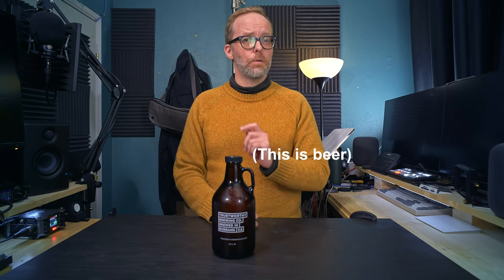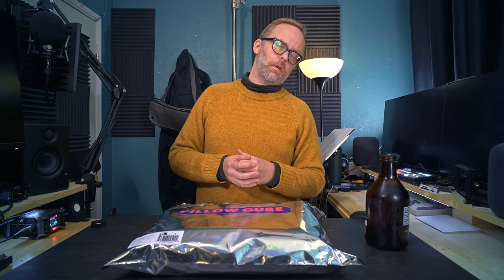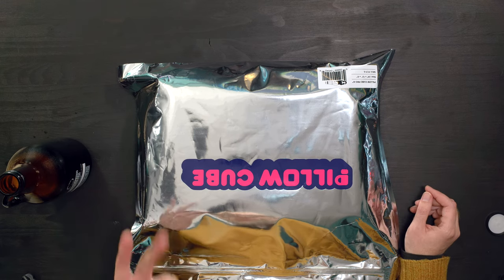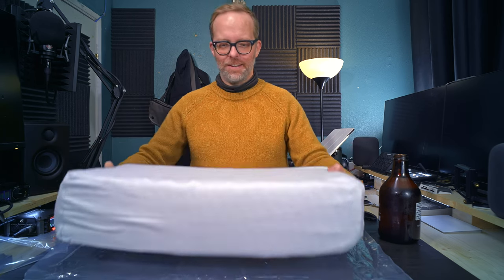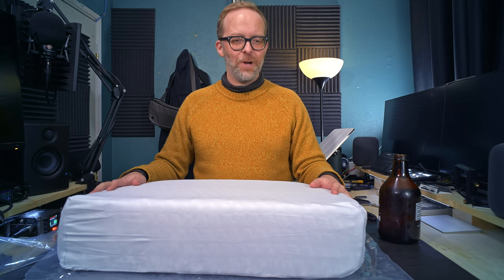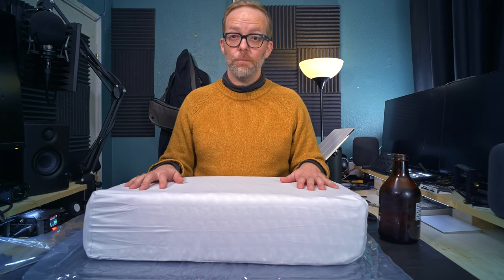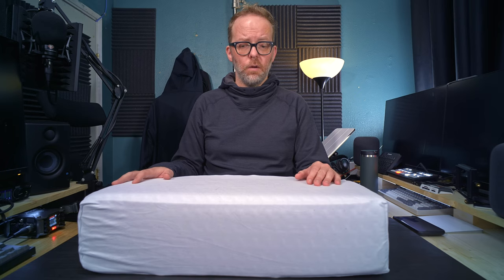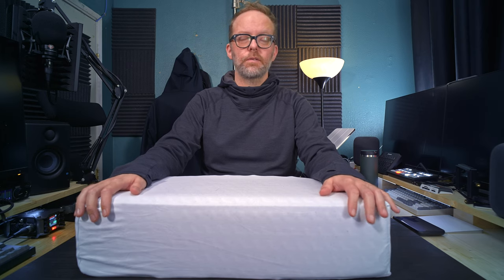I Got A Pillow Cube Because a YouTube Ad Actually Worked On Me. Darn It.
• Turns out "disruptive" pillows are a thing. Here are a ton
• Best scissors ever for lefties unbagging things

Table of Contents:
0:00   - Intro to failure
0:50 - Let's Begin
01:20 - Extremely Scientific Head Weighing
01:47 - Camera Conspiracies
02:46 - Creative Stuff from Utah
03:10 - The UnBagging Commences
04:03 - The Shrink Wrap Challenge
05:10 - I Find My Coveted Scissors
05:38 - Pillow Cube Arousal
07:45 - After a dry run
11:13 - Fin

The gear used here:
Cameras:
 - (A Camera): To be revealed in 2022!
 - (A Camera lens): To be revealed in 2022!

But if you can’t wait, it may be one of these!

Sound:
- Audio Recorder
- Wireless Connection

Lighting:
- Neewer LED Panels (several)
- Philips Hue 100w White (desk lamp)

Other Stuff:
- A Camera Arm
- A Camera Mount
- A Camera Clamp
- External 4K Prores RAW Recorder